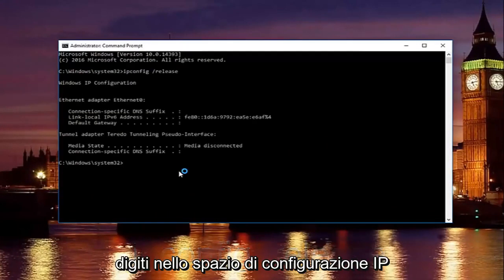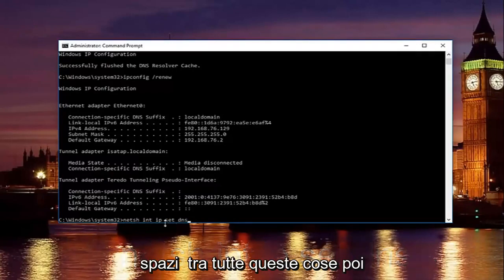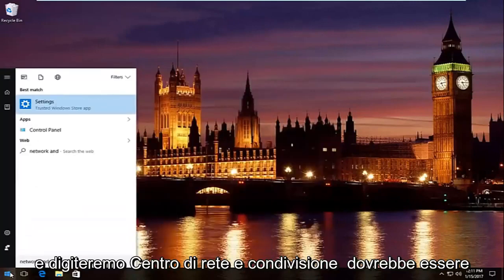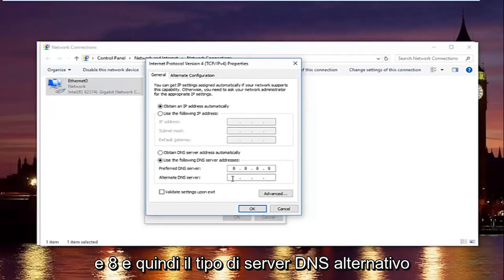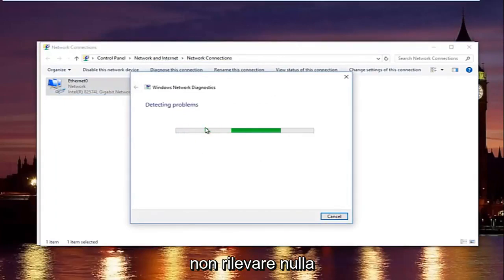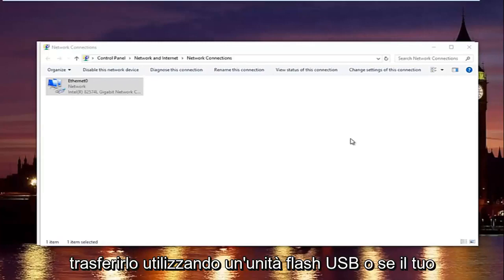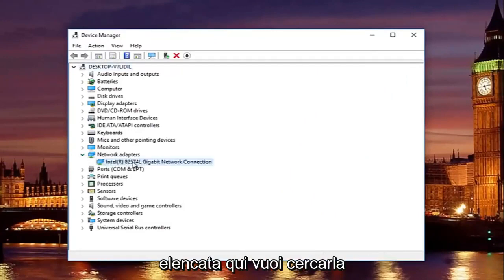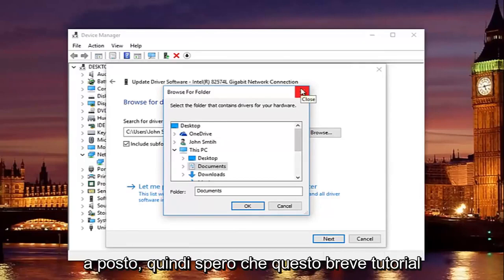Risolto il problema con Chrome che non si connetteva a Internet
Come risolvere l'assenza di connessione Internet su Chrome [Tutorial].

Normalmente, questo errore si verifica a causa di un problema con il server DNS predefinito utilizzato dal tuo computer o dispositivo. Puoi risolverlo facilmente cambiando il tuo server DNS predefinito con altri servizi DNS come DNS di Google, OpenDNS o forse uno di questi servizi.

Tuttavia, a volte questo errore potrebbe essere creato da altre cause. Pertanto, non è stato possibile risolvere il problema semplicemente cambiando il server DNS. Invece, puoi provare a cancellare i dati di Google Chrome (cookie, file memorizzati nella cache, cronologia di navigazione), eseguire alcuni comandi del prompt dei comandi, nonché disinstallare app o ripristinare il router o il modem per risolverlo.

Come tutti sappiamo, se vogliamo accedere a Internet, abbiamo bisogno di un browser web come Google Chrome. Ma a volte incontreremo un problema che Google Chrome non si connette a Internet, cosa che si verifica non solo su Win/Mac ma anche su iPhone/Android. Per risolvere questo problema, cosa dobbiamo fare?

Problemi affrontati in questo tutorial:
Chrome nessuna connessione a Internet
chrome nessuna connessione internet windows 10
Chrome nessun errore di connessione a Internet
cromo senza internet windows 10
Chrome nessun accesso a Internet
browser Chrome nessuna connessione a Internet
Google Chrome nessun gioco di connessione a Internet
Chrome non mostra alcuna connessione a Internet
Chrome nessun errore di internet
Chrome non funziona con Firefox su Internet
Google Chrome nessuna correzione di Internet